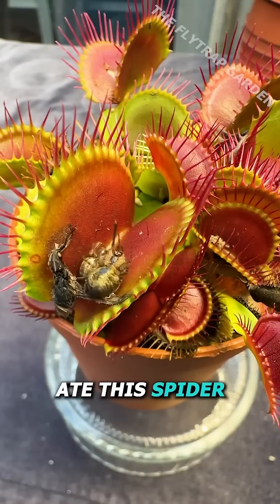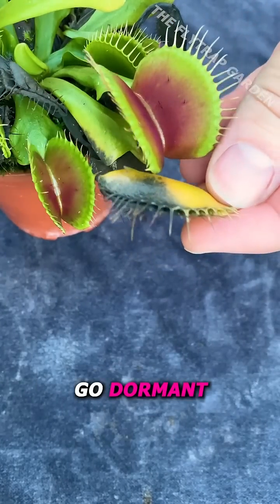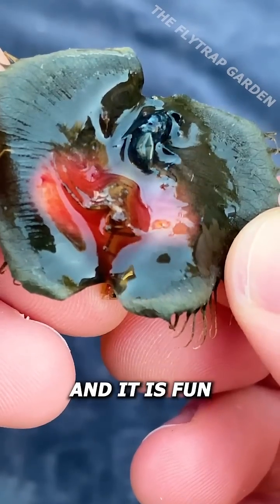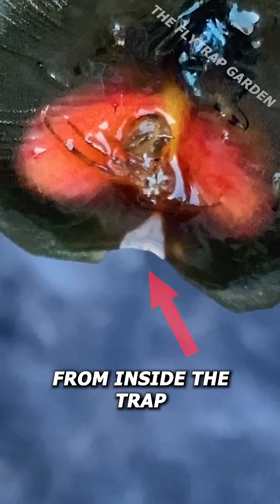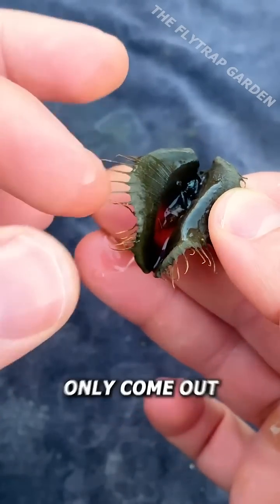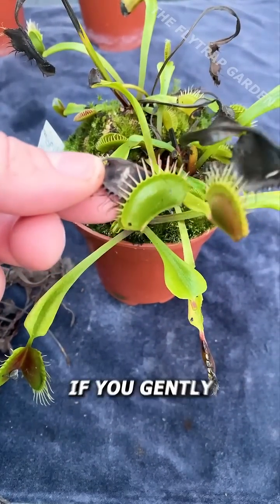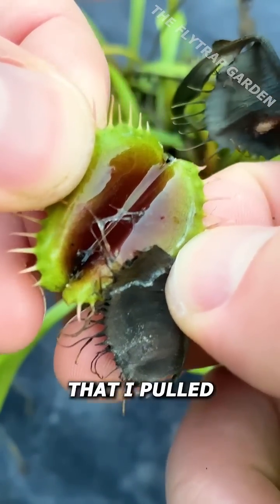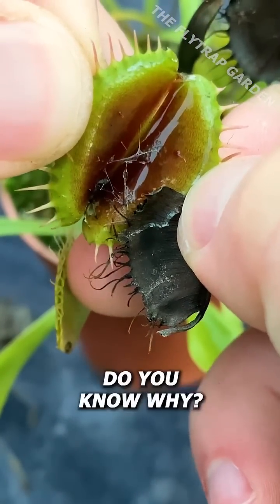Flytrap Digesting Spider